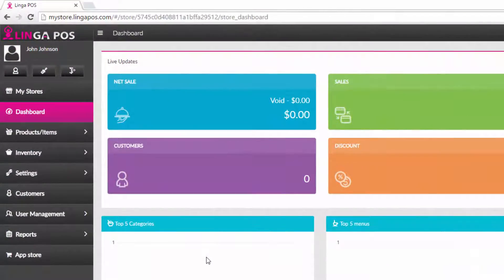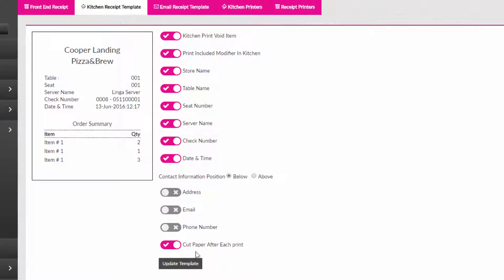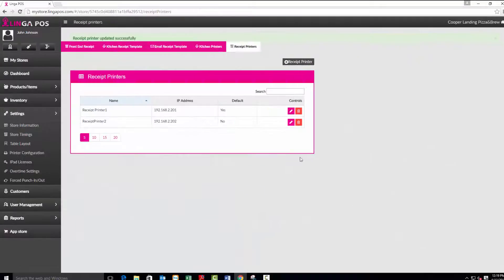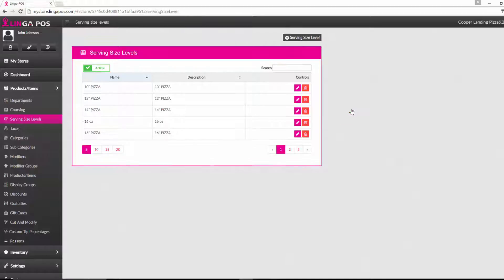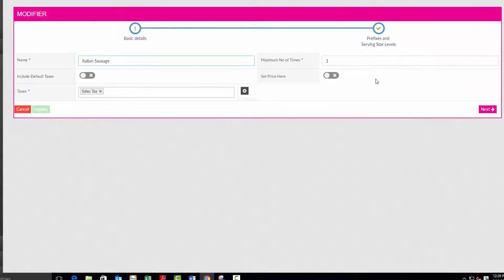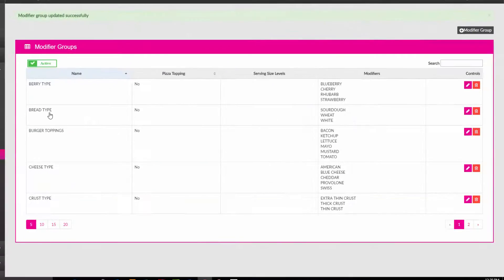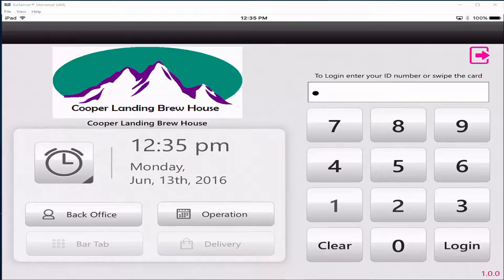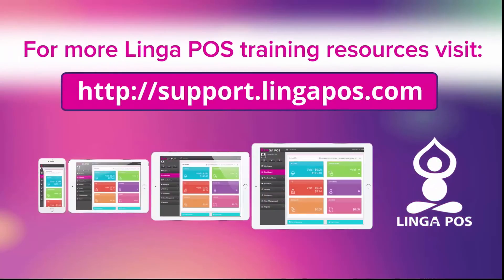Linga POS - Quick Start Guide